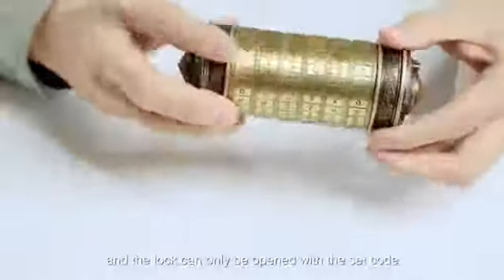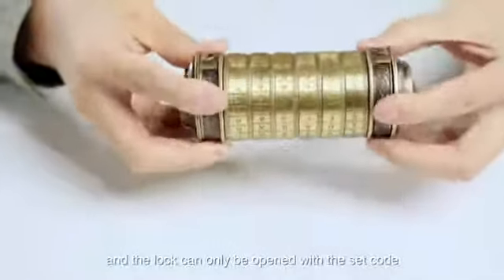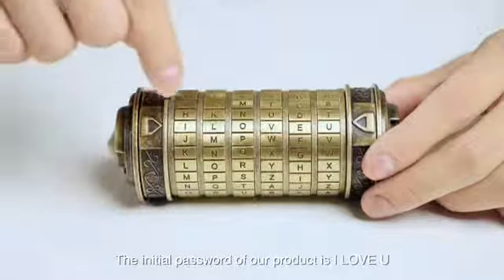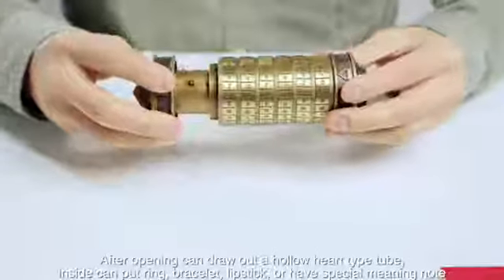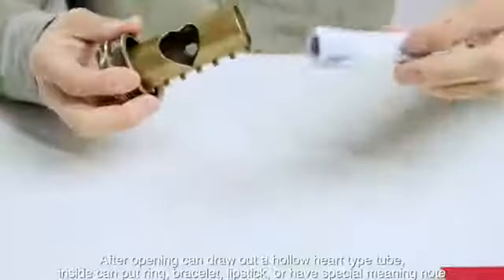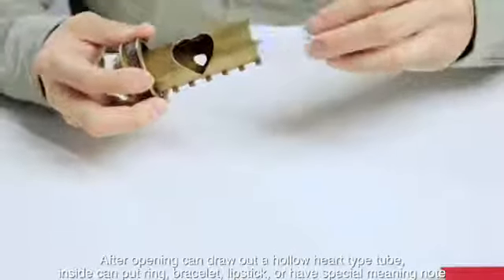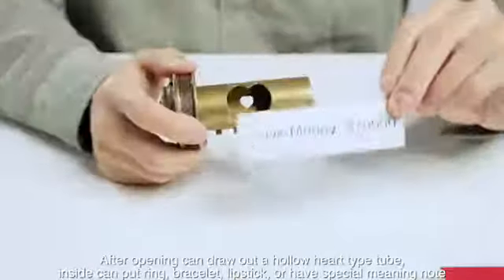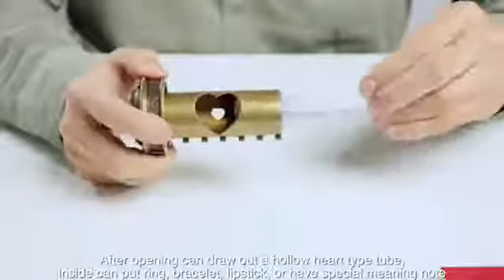New Cryptex Da Vinci Code Mini Cryptex Lock Puzzle Boxes!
Cryptex Da Vinci Code Mini Cryptex Lock Puzzle Boxes with Hidden Compartments Anniversary Valentine's Day Romantic Birthday Gifts for Her Gifts for Girlfriend Box for Men

Description

Cryptex Da Vinci Code Mini Cryptex Lock Puzzle Box with hidden compartments Anniversary Valentine's Day Romantic Birthday Gift Gift for her Mysterious box for her boyfriend, there is enough space to hold jewelry, keys, secret notes or anything of value Small objects.
Romantic and mysterious wedding gift
Valentine's day fun gifts
Smart toys to exercise children's reasoning ability
Unique choice of family puzzle games
A good helper to hide secret objects such as keys and small notes
Steps to modify password:
1. Set the password to ILOVEU and align it with the arrow, and take it out.
2. Use the screwdriver provided in the box to tighten the screws on both sides of the cylinder edge.
3. Delete all 6 password circles.
4. Set the letters according to the password you want, and align them with the internal slot of each password ring Assemble it.
5. Complete the assembly.
6. If you have any questions, please refer to the picture introduction in the purchase link.

【THE STORY OF DA VINCI CODE】The Da Vinci Codec is copied from the Da Vinci manuscript in "The Da Vinci Code". According to the plot of the story, there is a scroll about the greatest secret of the Priory of Sion and even the whole Christianity hidden in the cryptex. To open the cryptex, you must unlock a five-digit code. There are 5 turntables on the cipher cylinder, and each turntable has 26 letters, which may be as many as 11881376 permutations and combinations of cryptex.

【EASY TO USE】Password setting: The default password of the cryptex is I LOVE U, you can also set your own password. We provide steps and tools to modify the password, which is very simple. You can play a detective game with your partner or children and provide different clues for the other party to analyze the password and get clues. This kind of puzzle game not only trains thinking ability, but also promotes your feelings.

【LOVE GIFT】If you plan to propose or give a Valentine’s Day gift, anniversary, anniversary gift, etc., then the cryptex is a great choice for you. Its unique password setting will add romance, fun and mystery to you. We will give you a pair The rings is to help you realize your wish. Of course, you can also exchange the gift for a necklace or other gifts. Cryptexes are the best gifts for her.

【GIFT】The Da Vinci code is an excellent gift, the most interesting gift for friends, colleagues, children, parents, partners, etc. on Christmas, Halloween, New Year and other memorial days. Mysterious and surprising.You can play it as a puzzle box.

Cryptex da vinci code mini cryptex lock puzzle boxes with hidden compartments